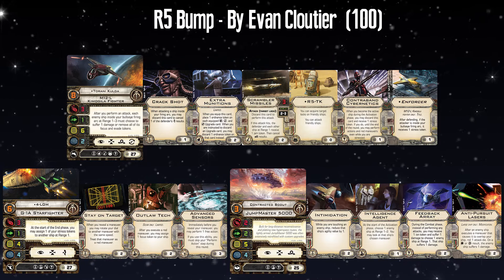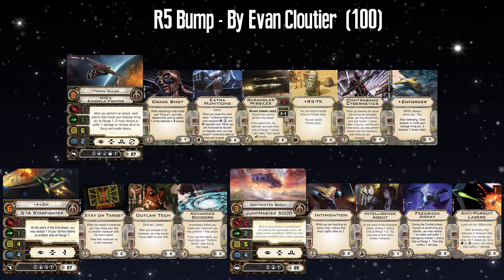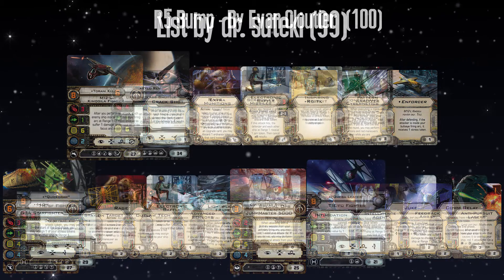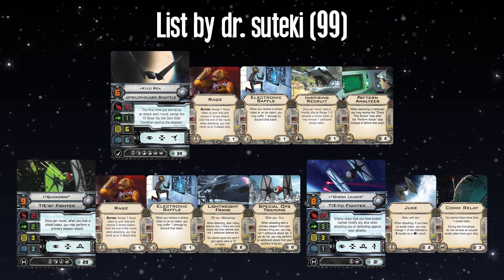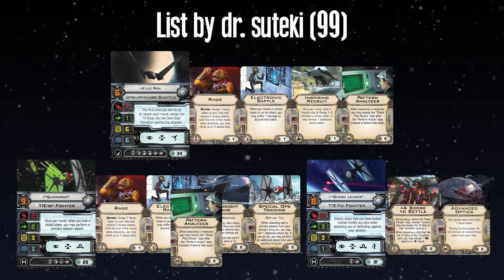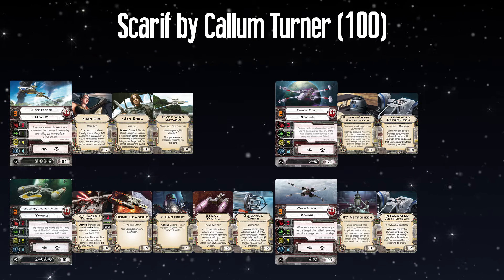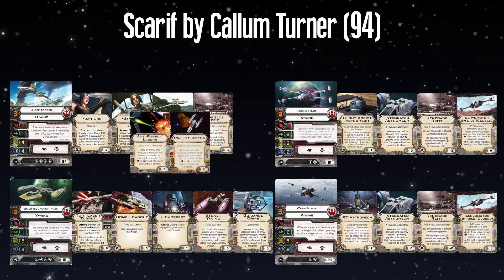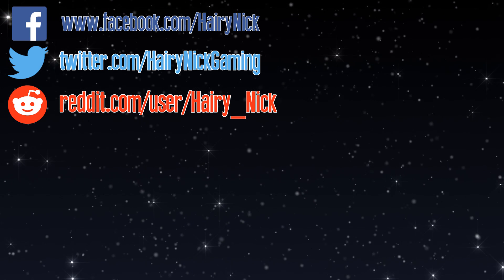Review your X-wing lists - SUMMER OF JANK PART 3